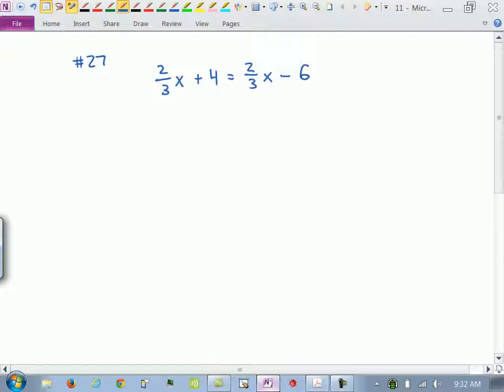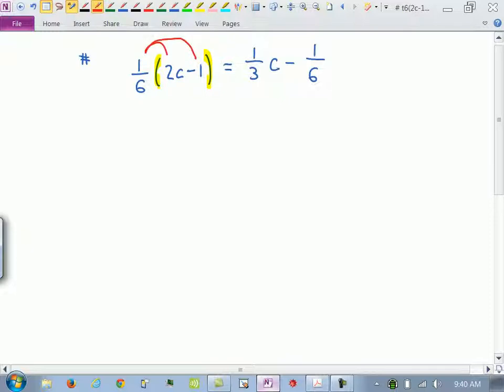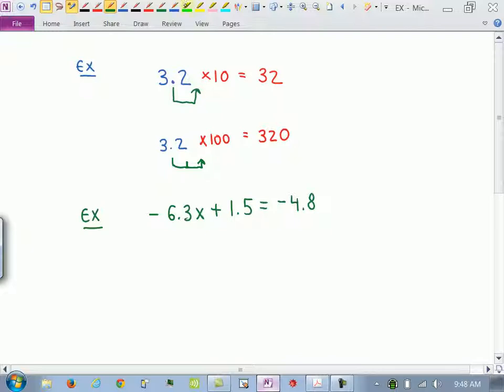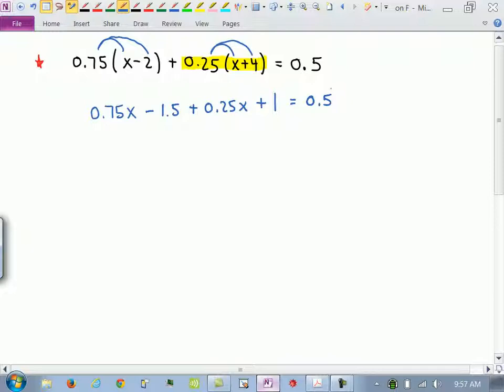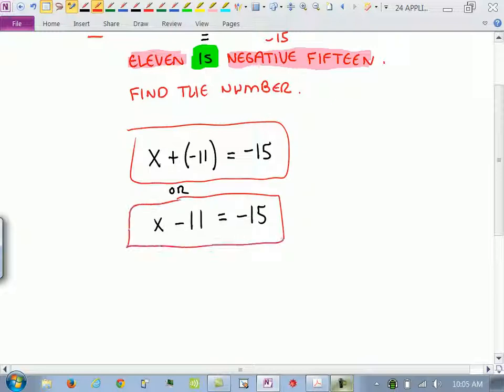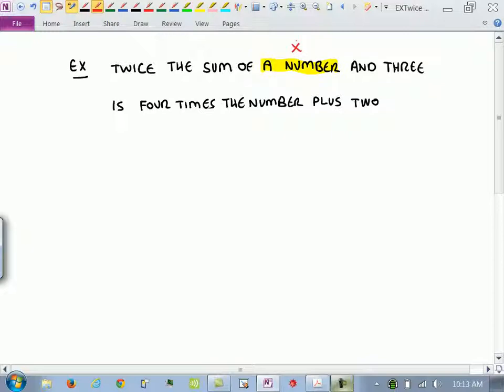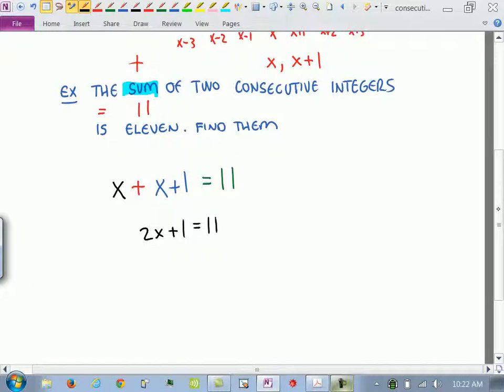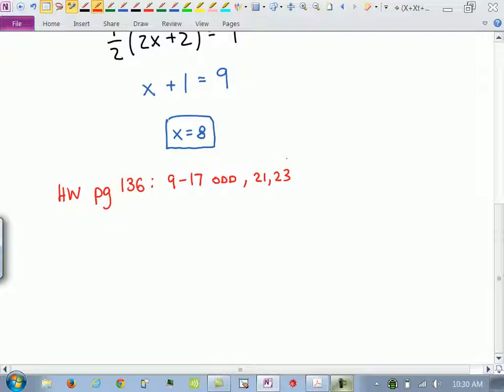0310 Day3 1 29 14